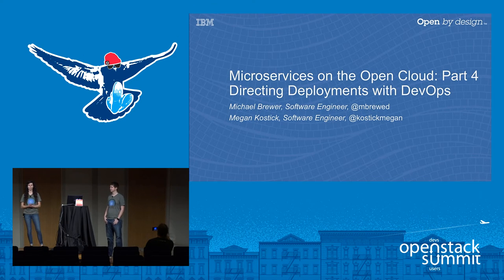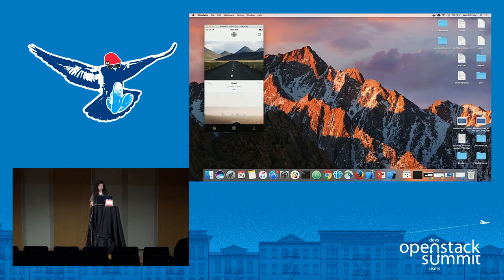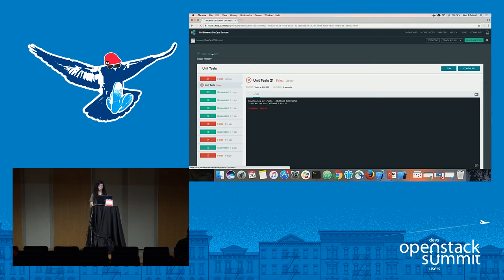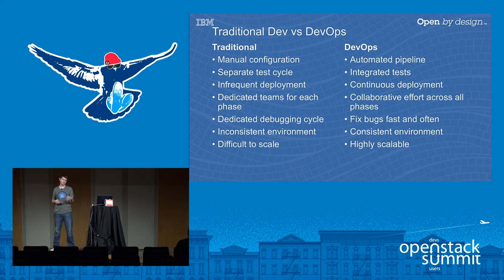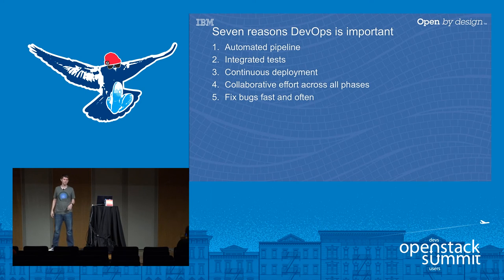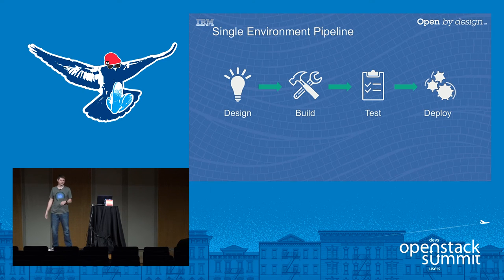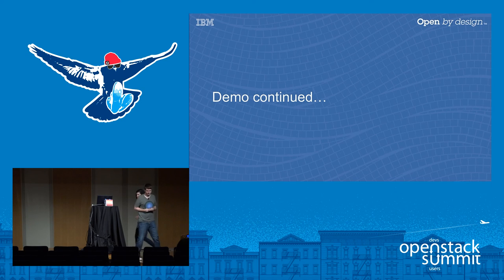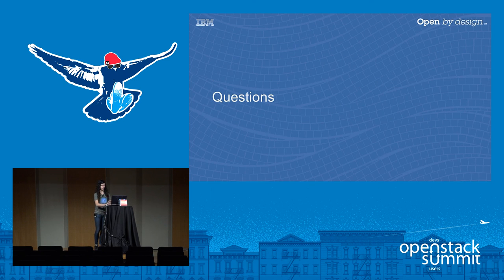IBM- Microservices on the Open Cloud- Part 4 - Directing Deployments with DevOps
In this final session, we'll pull the entire microservices application together and learn how to deploy new features instantly and consistently using a DevOps pipeline. This process enables microservices-based applications to respond rapidly to changing business needs and deploy new versions with zero downtime. We will help you understand how you can automate the continuous integration and delivery of your microservices code into production. At the end of the session, we will bring it all toget